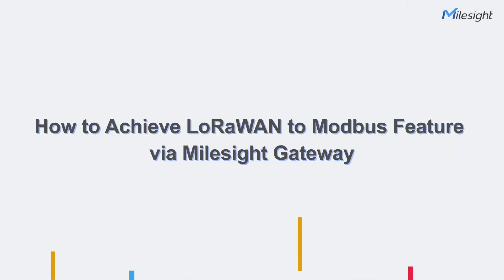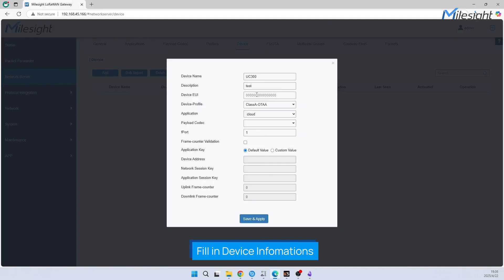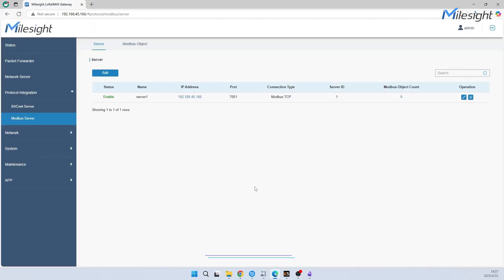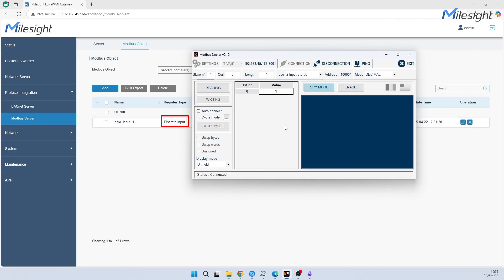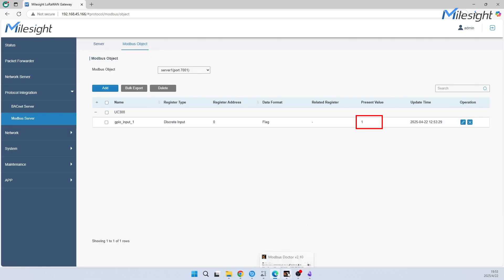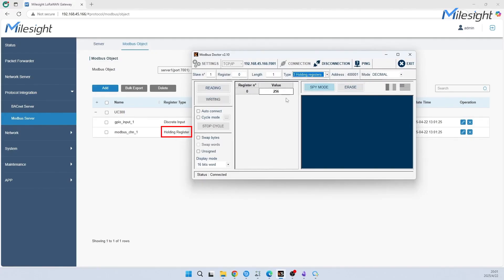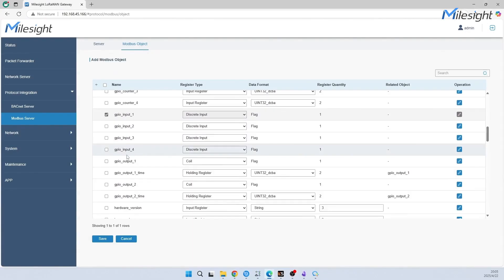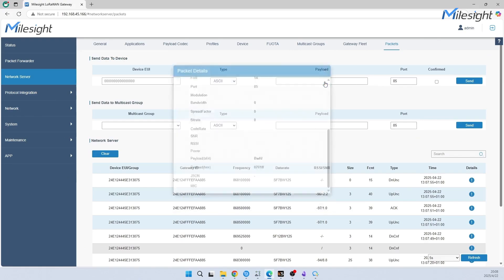How to Achieve LoRaWAN to Modbus Feature via Milesight Gateway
No matter your experience level, this new tutorial video will guide you step by step through enabling LoRaWAN-to-Modbus functionality using a Milesight Gateway. Follow along with our hands-on demo featuring the UC300, and discover just how simple it is to connect your devices, set up configurations, and verify your data.

Here’s what you’ll learn:
✅ How to add your sensor to the Milesight Gateway
✅ How to enable and configure Modbus objects and get value
✅ How to use Modbus Doctor to change value

Tune in now and see how easy seamless integration can be!